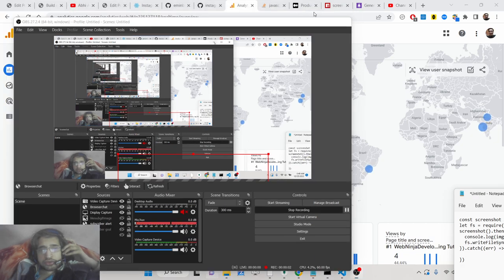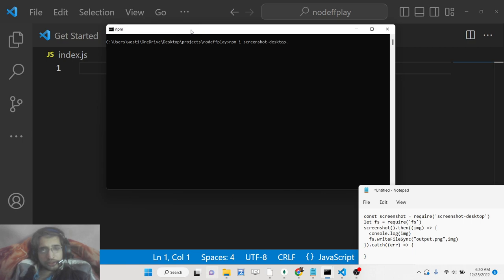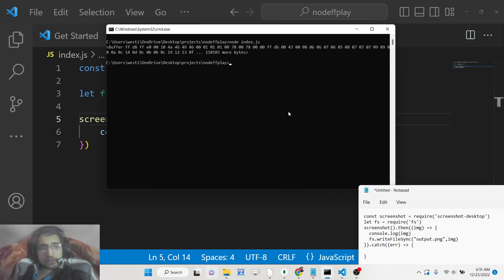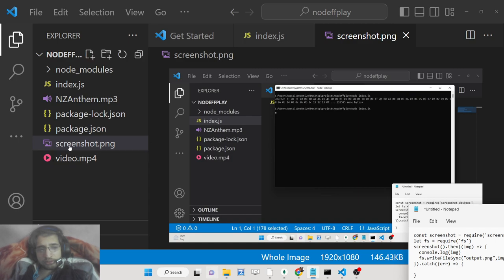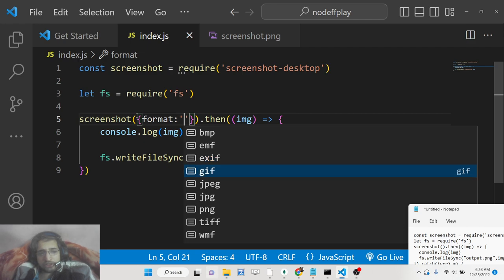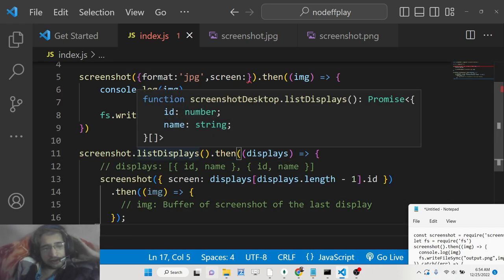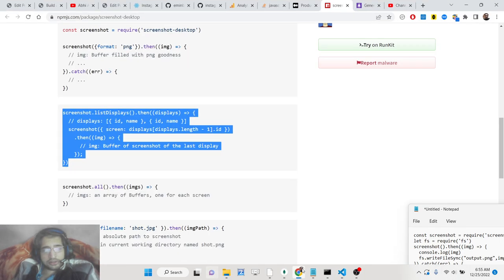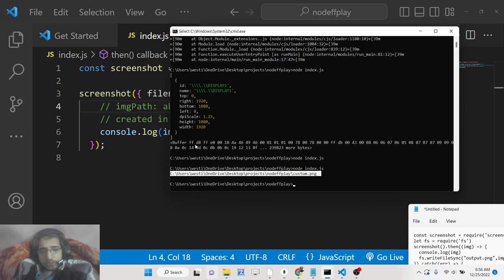Node.js Tutorial to Take Screenshot of Desktop & Save it as Image File in Command Line